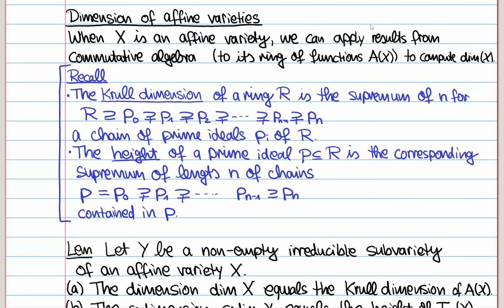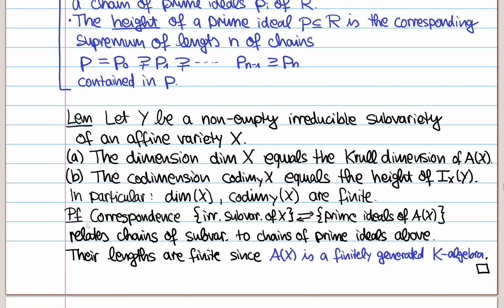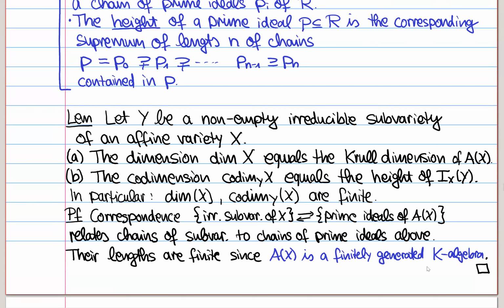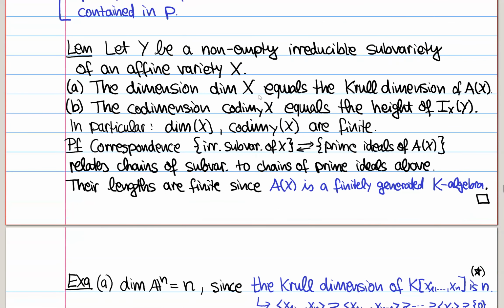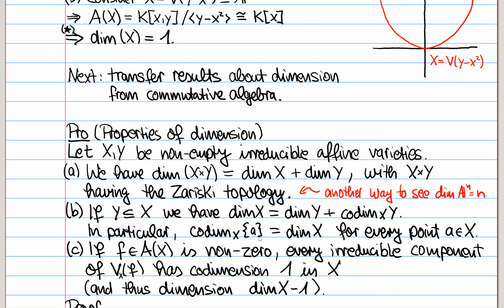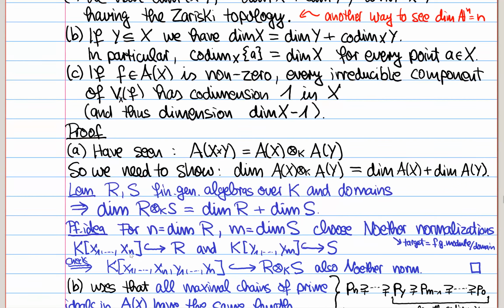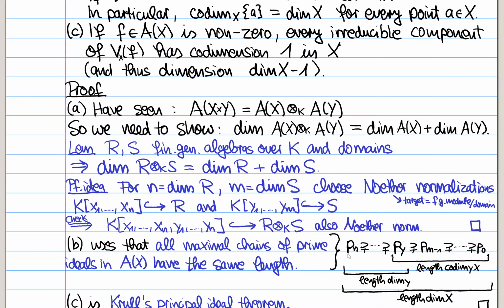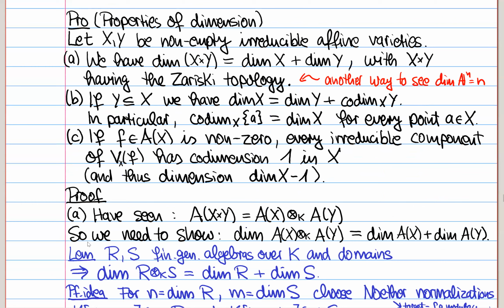02.08 Dimension of affine varieties